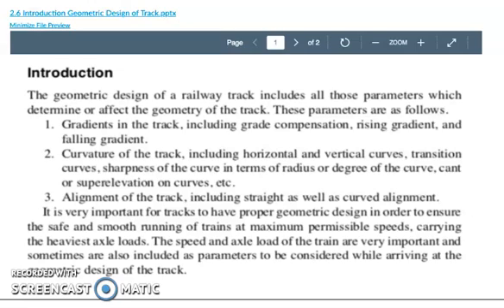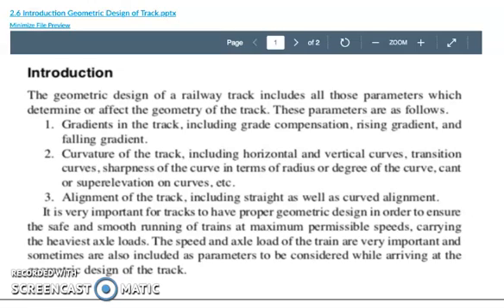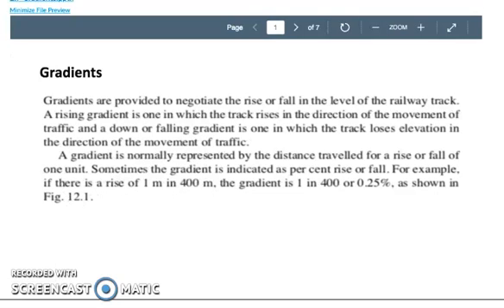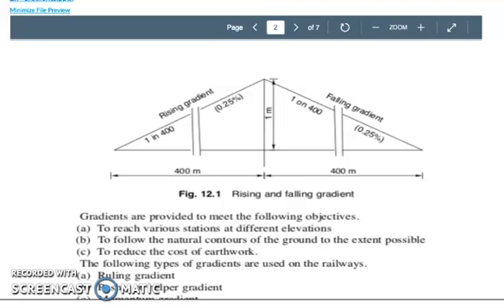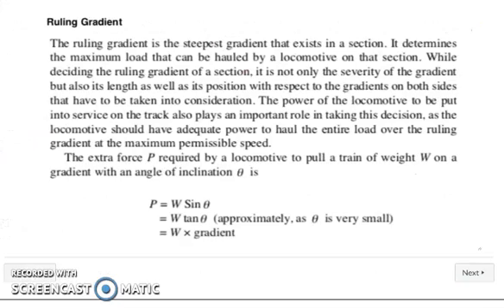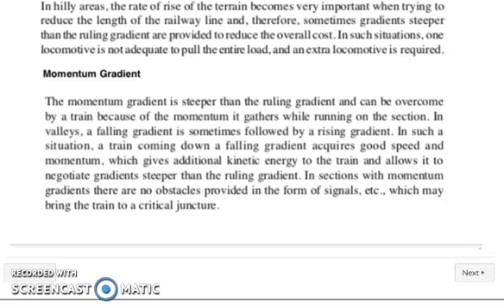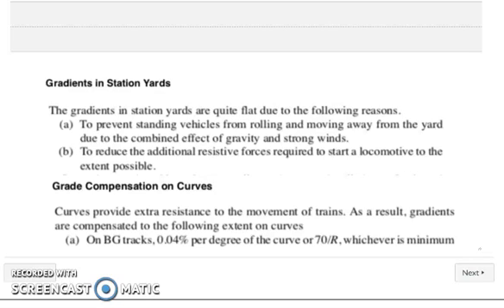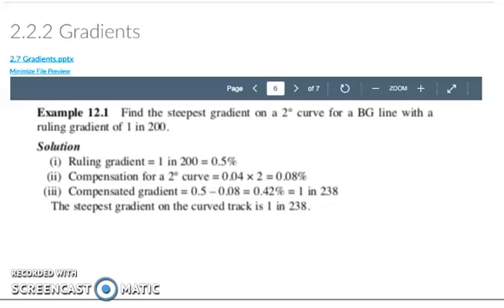5 Gradients of track